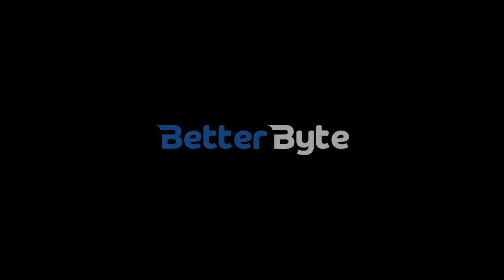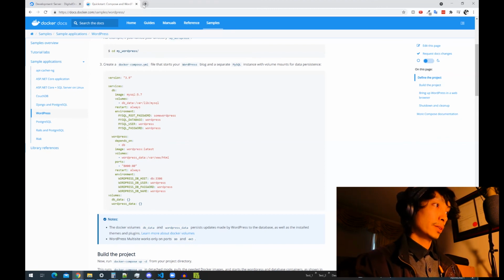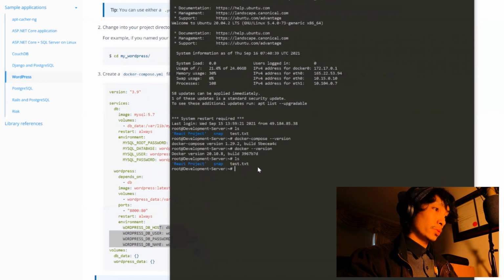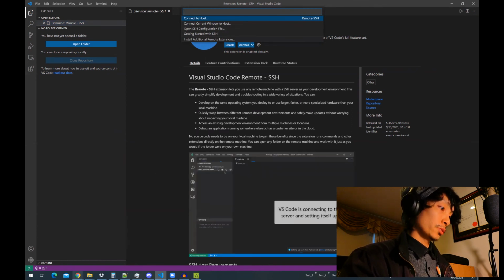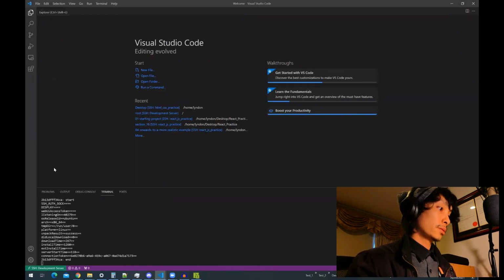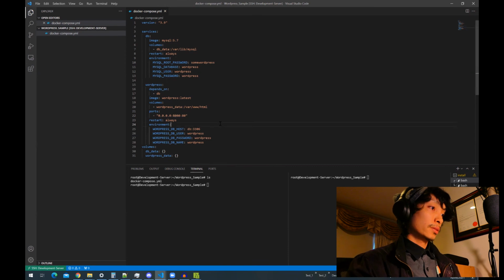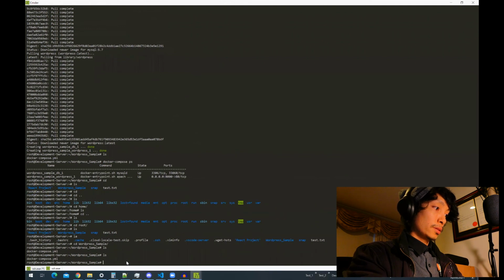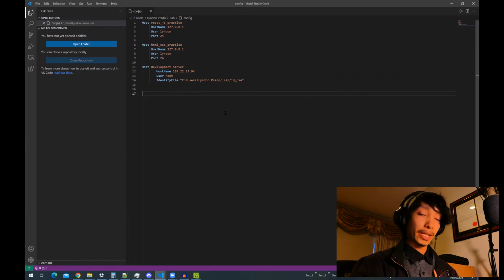How to develop on a remote server | Remote - SSH in VSCode!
In this video we go over the setup of a development environment for a remote server. We show how to use Remote - SSH with VSCode and we also setup a simple WordPress containerized application on the remote server.